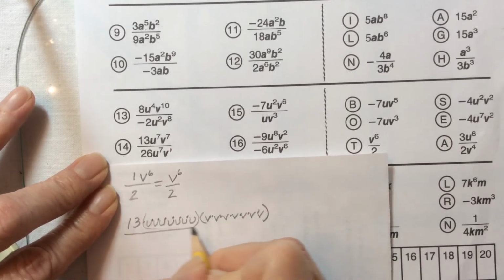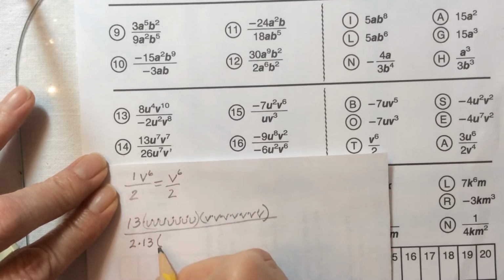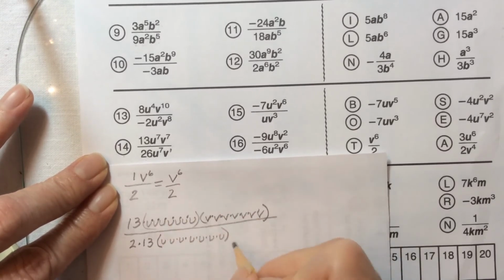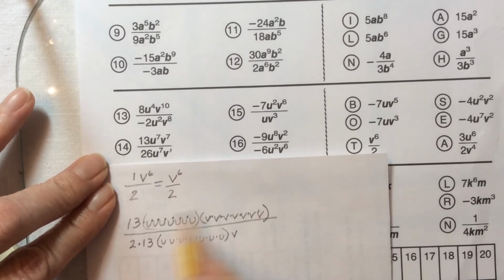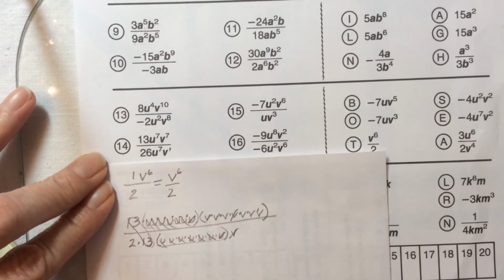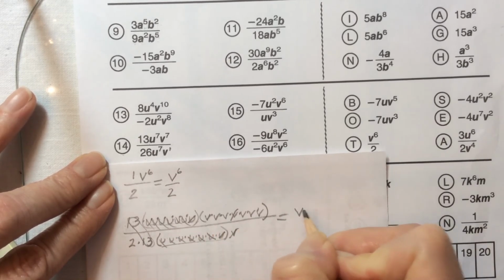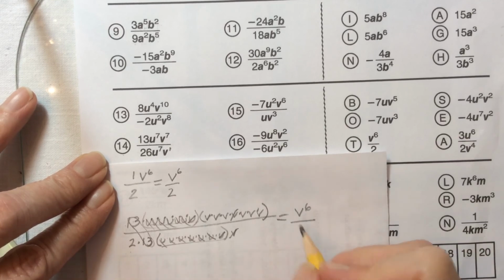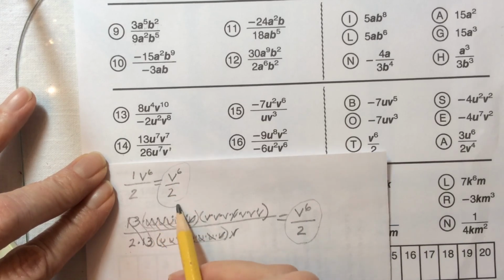Math 8, Hinges handout, #14